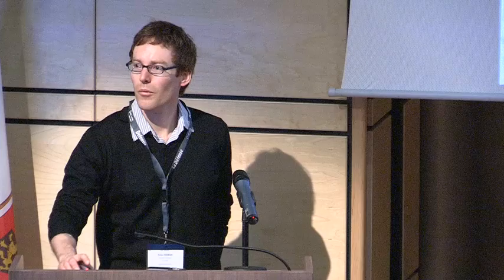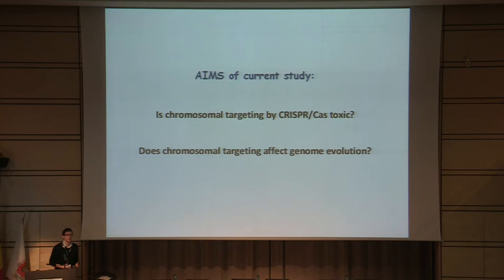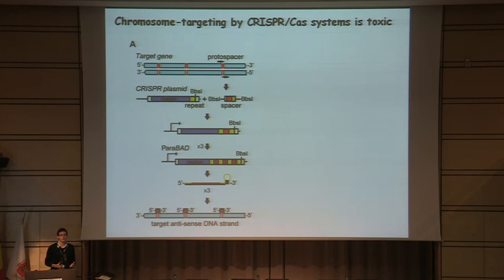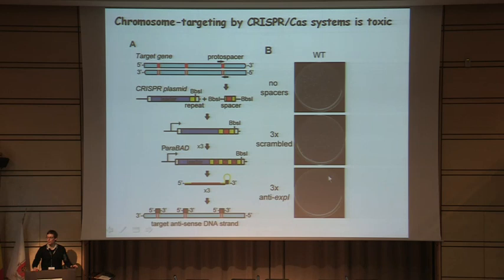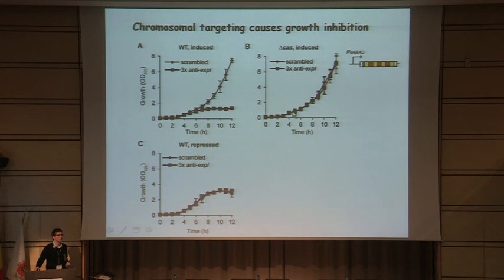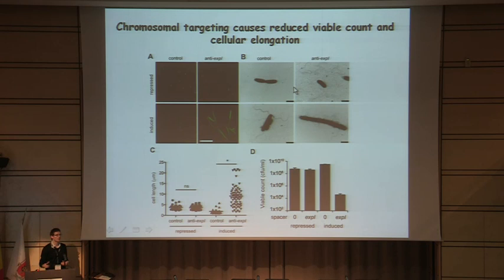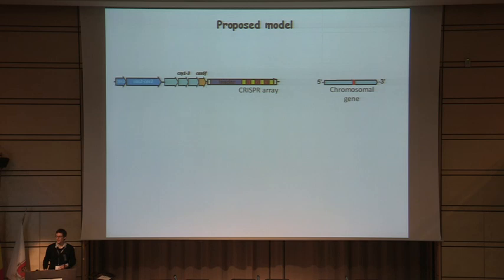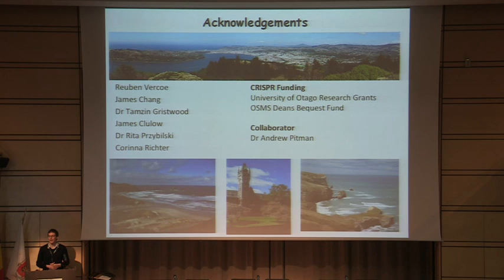EMBO Conference: Viruses of Microbes: Peter Fineran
Virus-host interactions:
When defense backfires: Chromosomal targeting by CRISPR/Cas in Bacteria